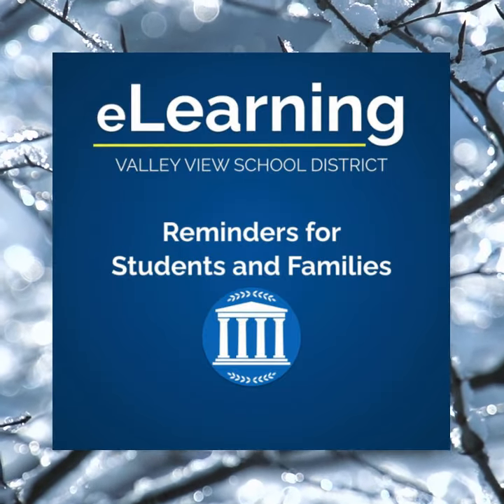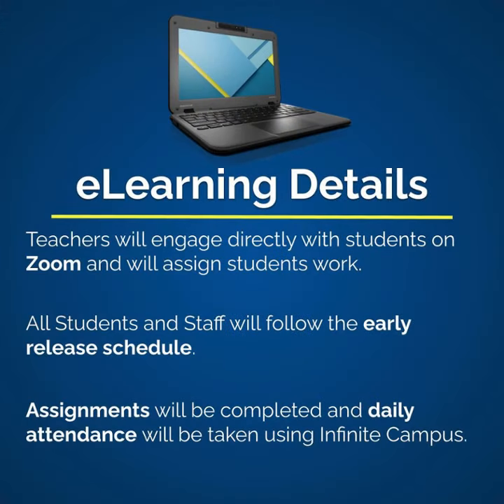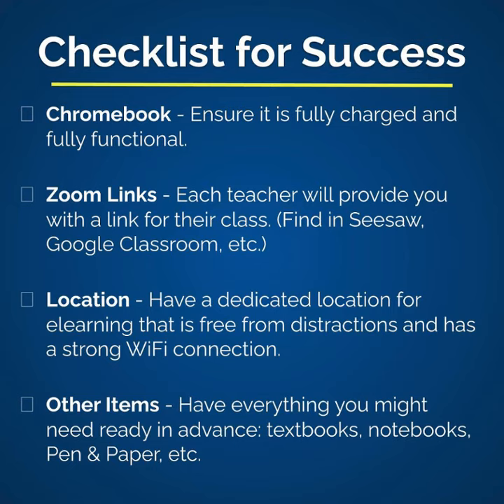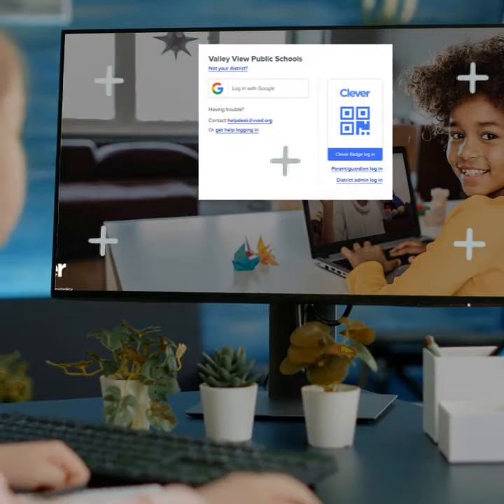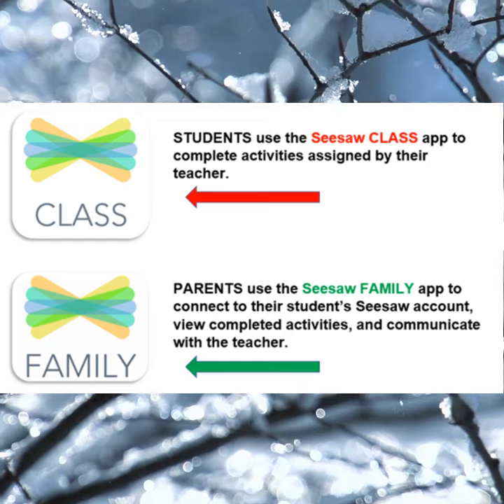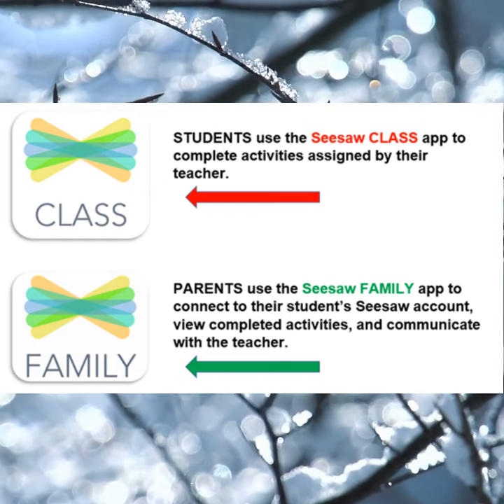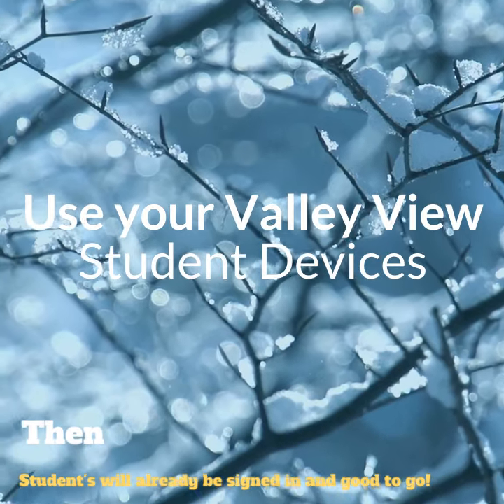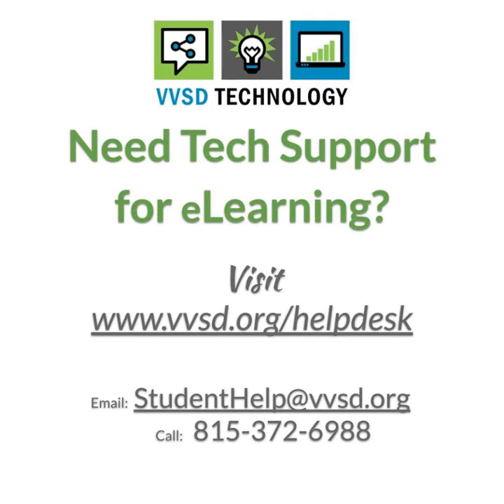Prek-5 eLearning Reminder & Tips